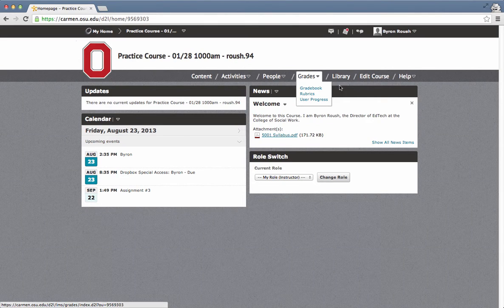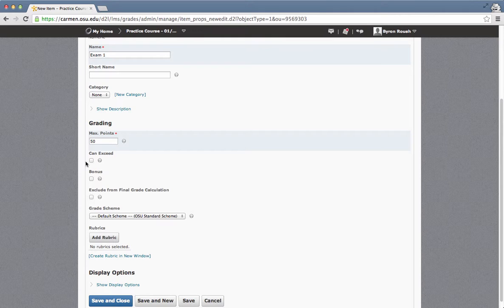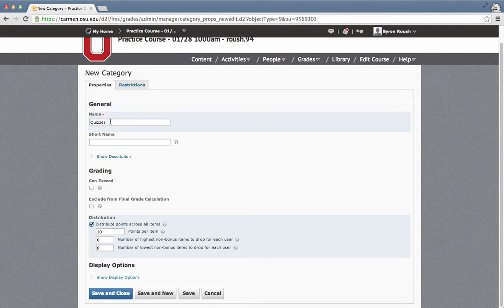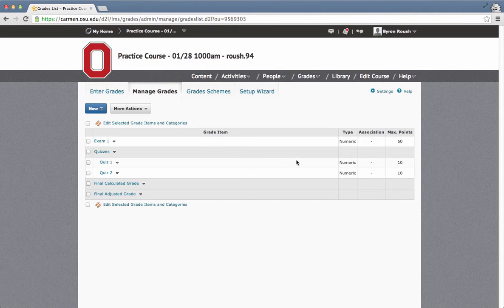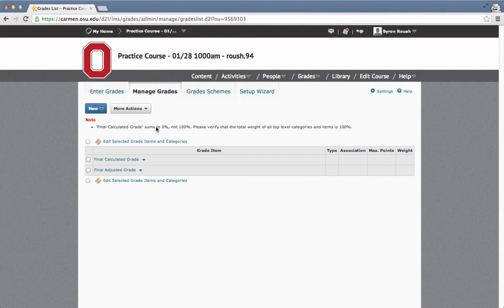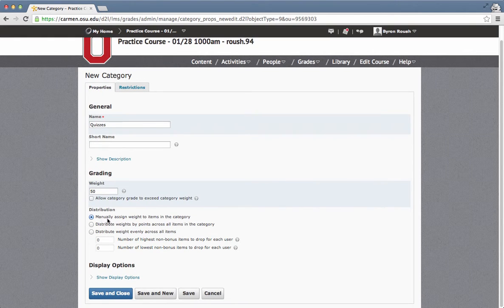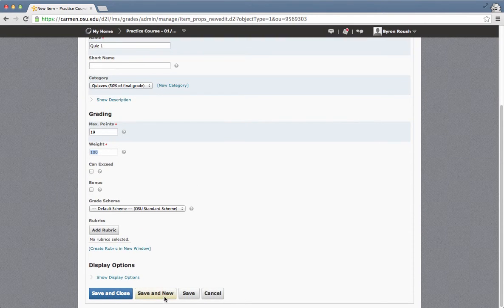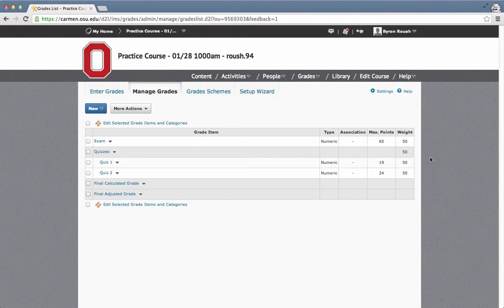Carmen 10 Grades